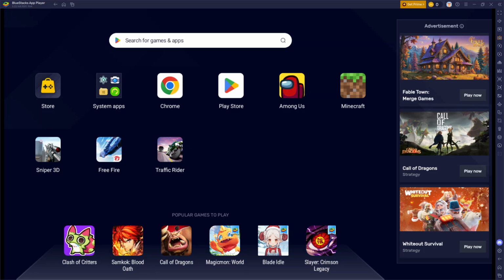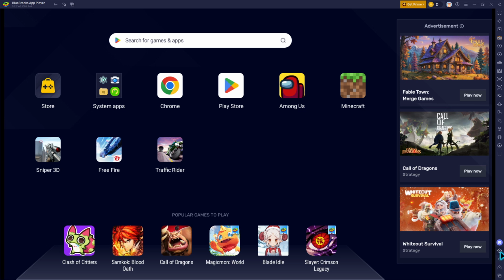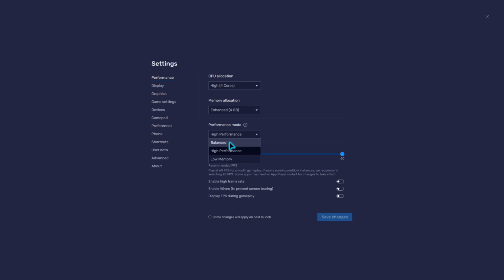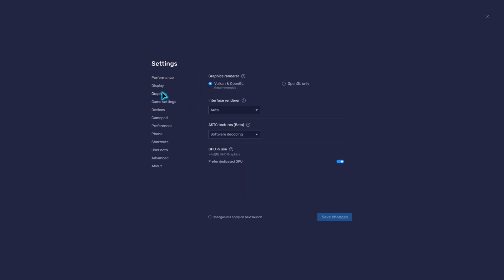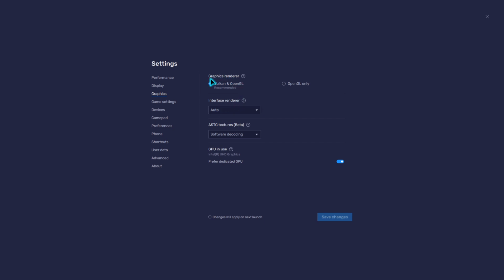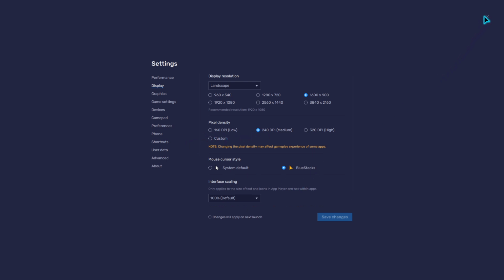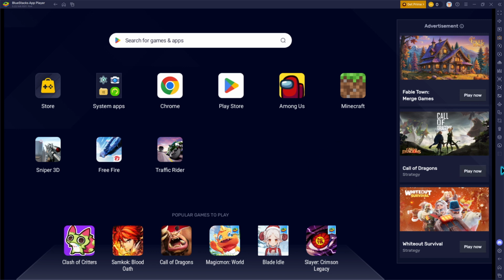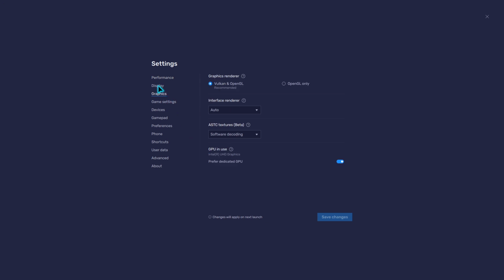How To Increase Performance Of Bluestacks 5 [2026 Guide]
How To Increase Performance Of Bluestacks 5

In today's video, we cover How To Increase Performance Of BlueStacks 5, BlueStacks 5 Performance Boost Tutorial, Optimize BlueStacks 5 For Gaming, Increase Speed In BlueStacks 5, BlueStacks Graphics And CPU Settings Guide, BlueStacks For Beginners, Android Emulator Performance Optimization, Reduce Lag In BlueStacks 5 Tutorial, BlueStacks RAM Allocation Guide, BlueStacks High Performance Mode Setup, Emulator Gaming Optimization Tutorial, BlueStacks FPS And Stability Guide, BlueStacks Settings Optimization Tutorial, BlueStacks Tutorial 2026